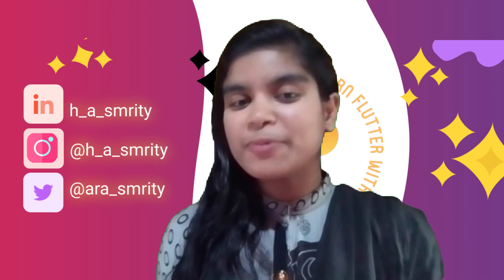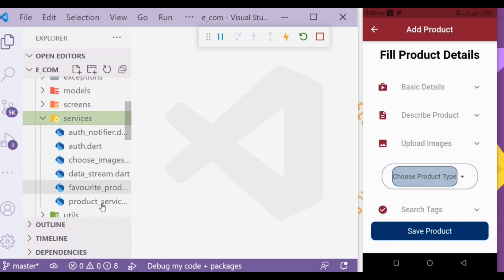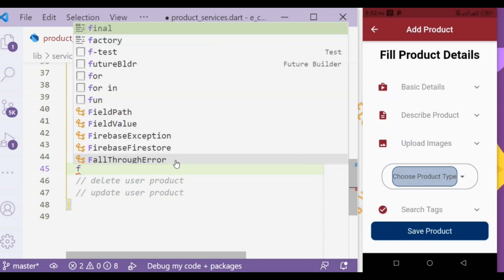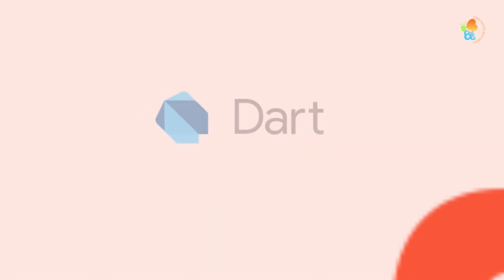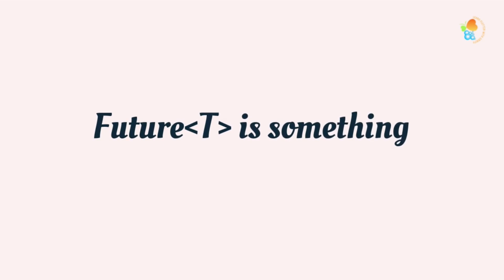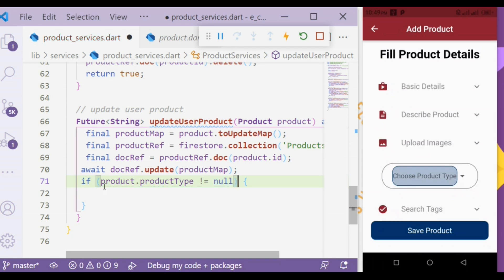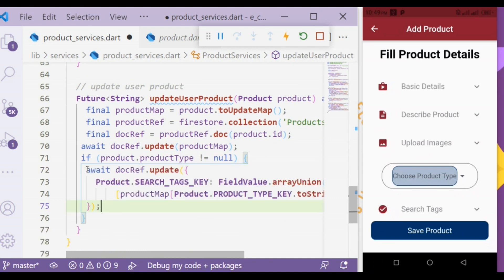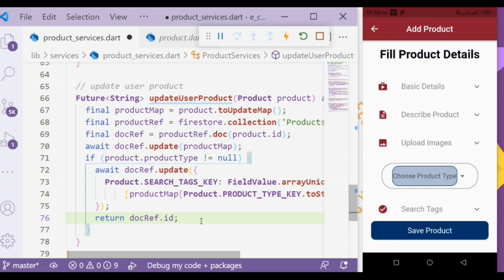Save Product 03 | Complete E-Commerce App From Scratch | Flutter Tutorial | Firebase | Provider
Hey, devs! today, I'll show you how to implement add product/ delete product/update product. Firebase backend and Futter & Provider state management. I hope you'll learn many more things. Happy Codding! ❤️❤️

 @Learn Flutter With Smrity
Intro: 0:00
Introduction: 0:12
Code Implementation: 1:09
Outro: 13:21